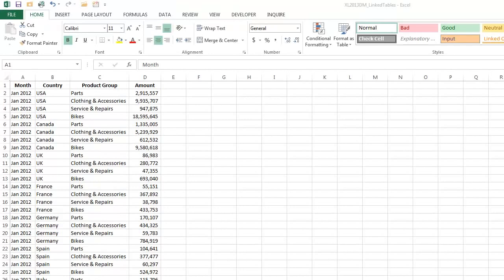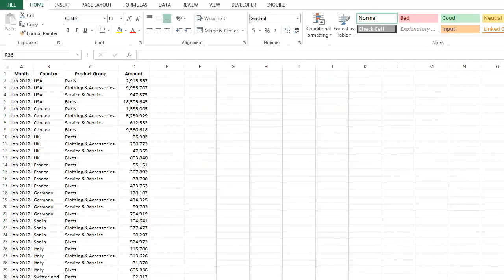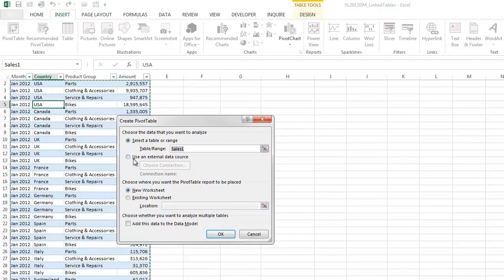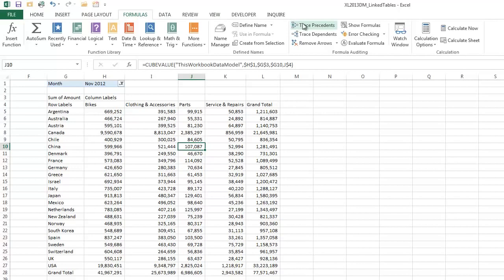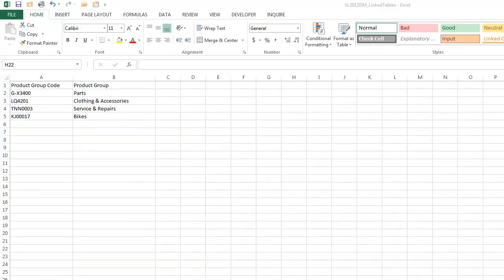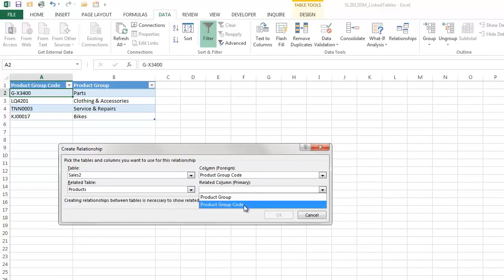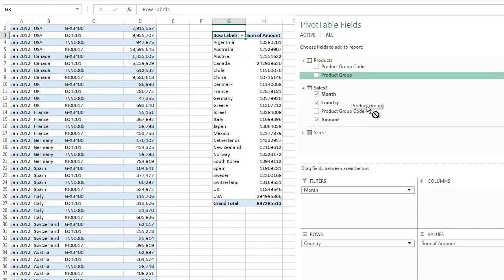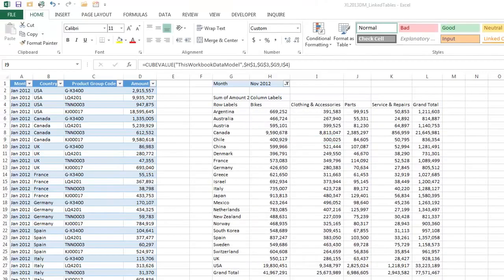New Excel 2013's Data Model Linked Tables and Table Relationships